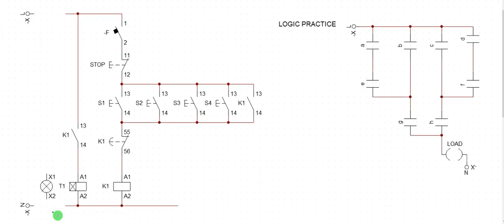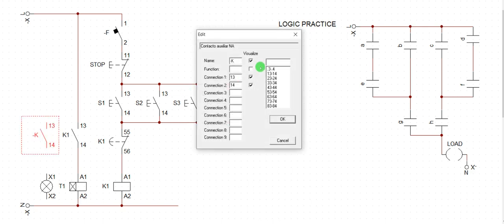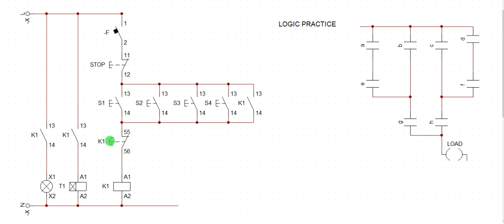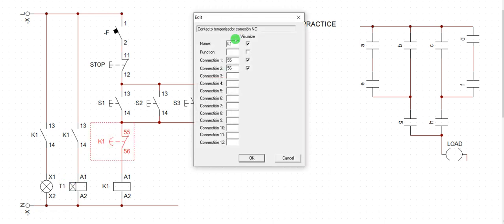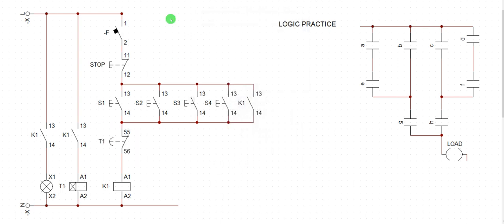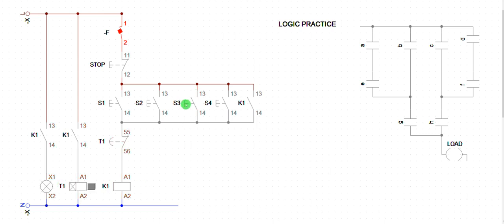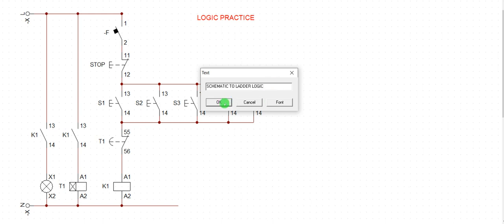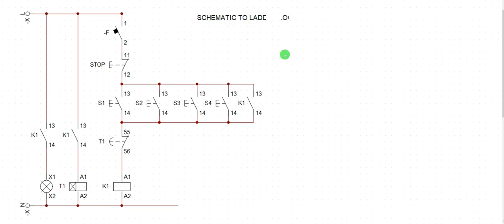Logic Practice part 2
Learn how to convert schematic diagram to ladder logic